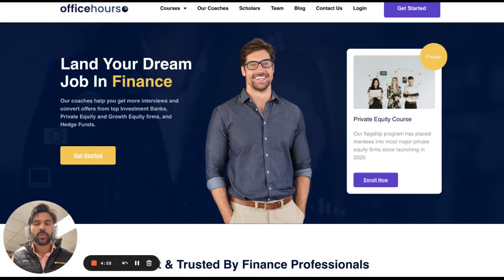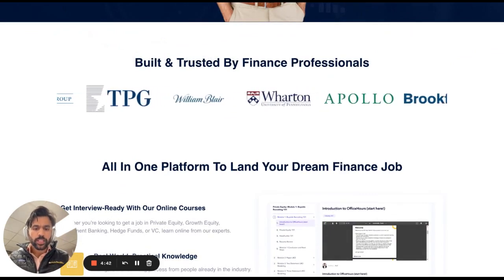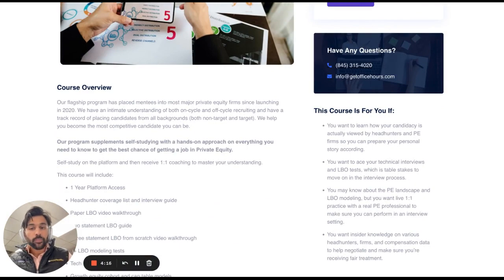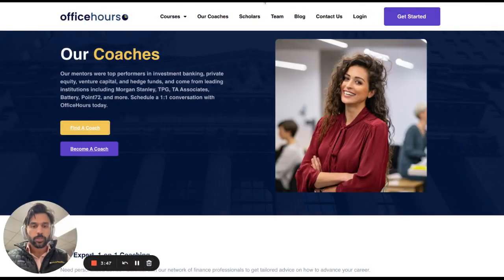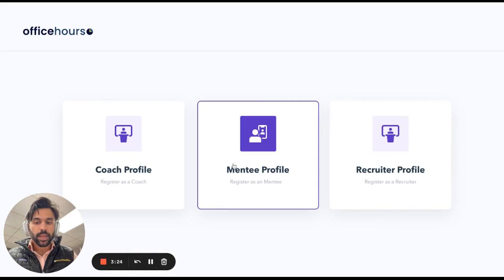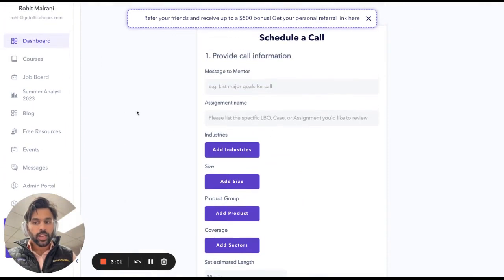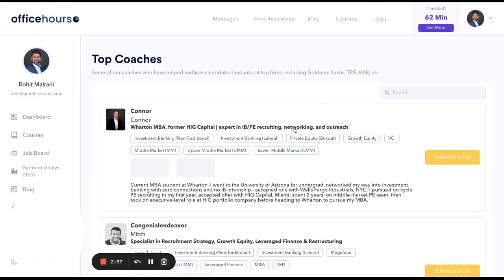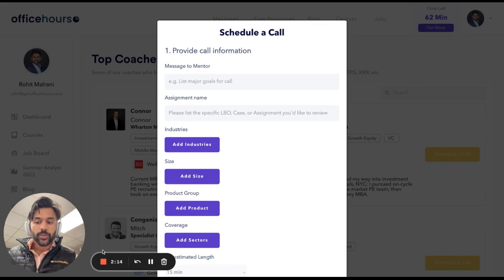WATCH THIS BEFORE YOUR CALL with Officehours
Watch this video by Co-Founder, Rohit Malrani, before hopping on the phone to learn more about the OfficeHours/Getofficehours Finance Recruiting Platform. Rohit will guide us through the website, platform, where to learn more about Coaches, how to select a curriculum, how to access Free Resources including a Paper LBO, as well as finally how to schedule your free assessment call!